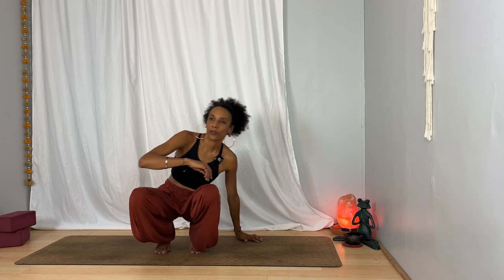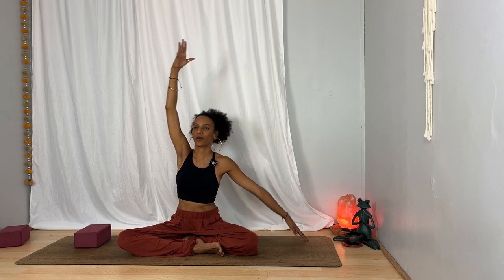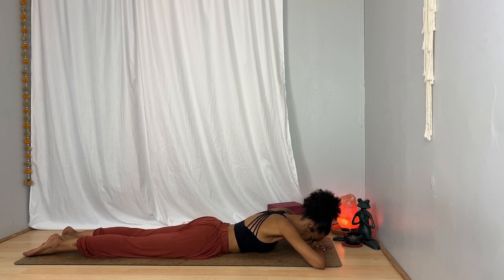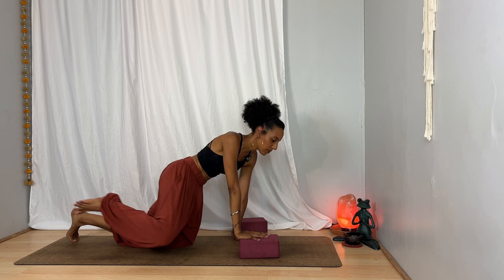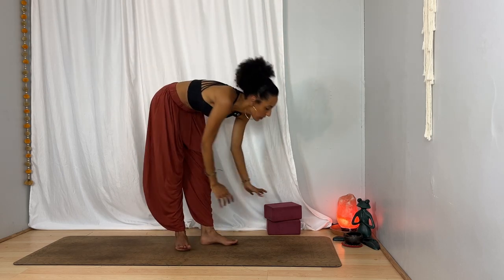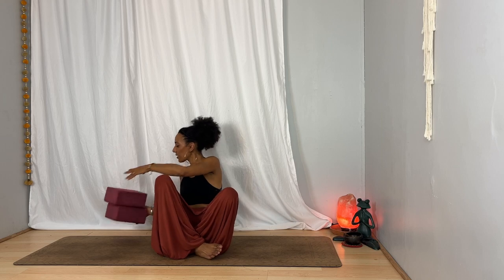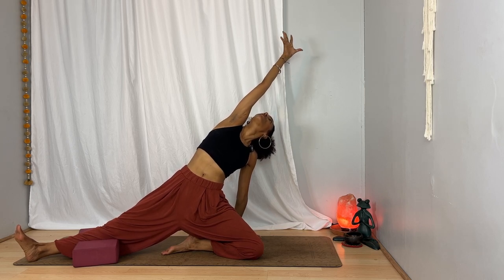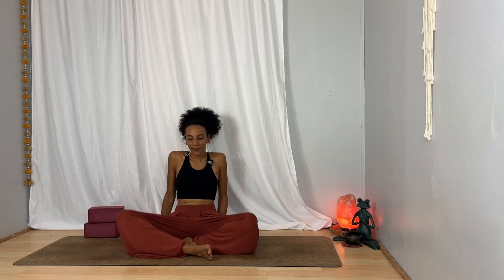20 Min Yoga Break | Energizing Afternoon Vinyasa Flow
Take a break from your busy day and join me for a 20-minute Vinyasa Yoga Flow designed to energize and refresh your body and mind. This midday yoga stretch is perfect for resetting your energy levels, improving focus, and relieving stress.
Whether you're working from home and taking a moment to ground yourself before a meeting, or you need a short practice to refocus, this quick and effective yoga session is suitable for all levels.

In this video, we'll flow through a series of poses that will help you stretch, strengthen, and rejuvenate, and I will offer options for you to choose what feels best at every moment.

Grab your mat and let's get started!

Timestamps:
0:00 - Intro
0:19 - Class Preview
0:46 - Warm Up
8:08 - Main Flow
17:21 - Cool Down
21:42 - Integration & Outro